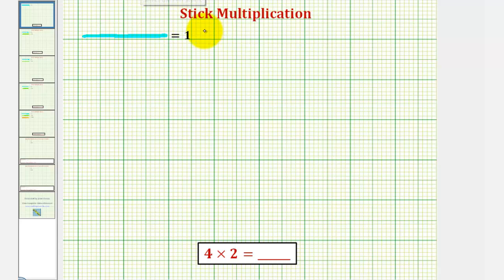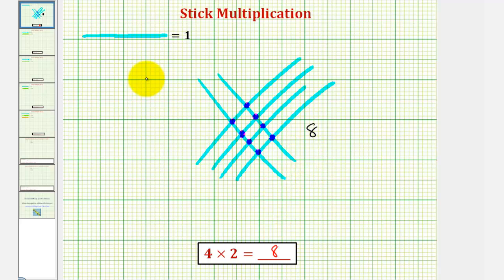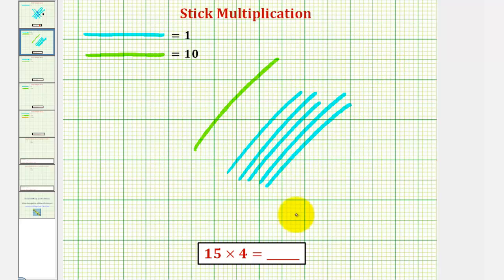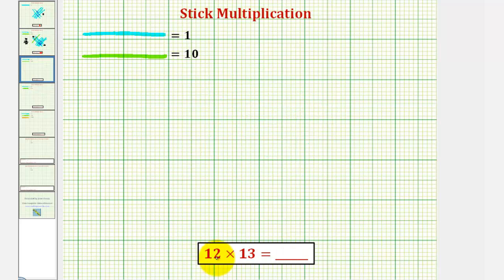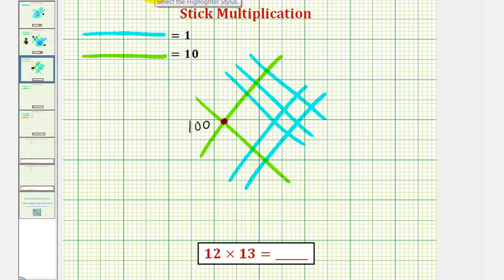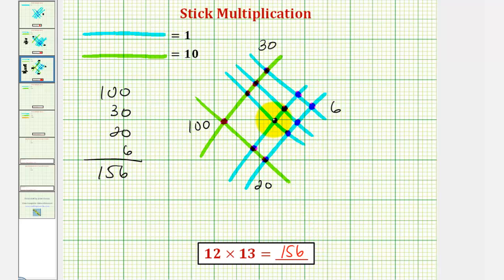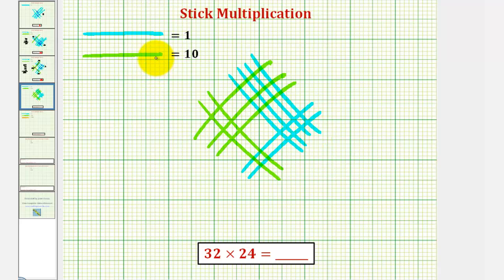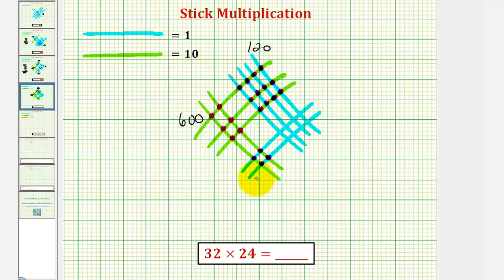Ex 1: Stick Multiplication (2 digit)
This video provides example of how to perform stick multiplication.